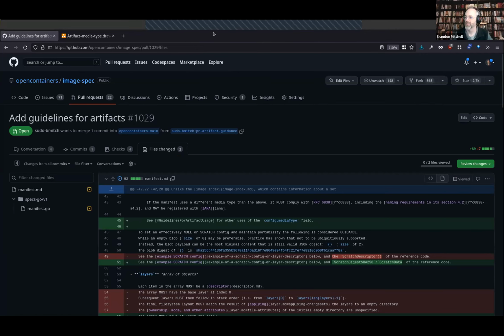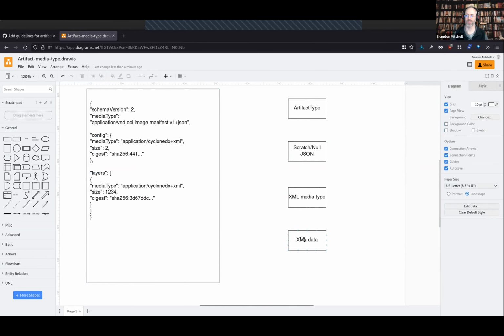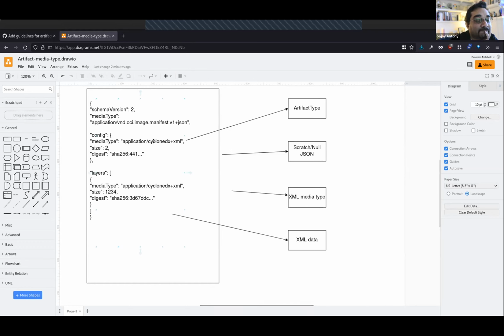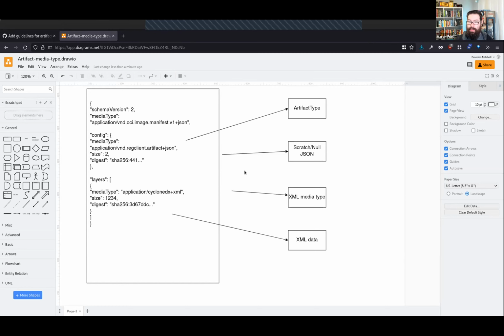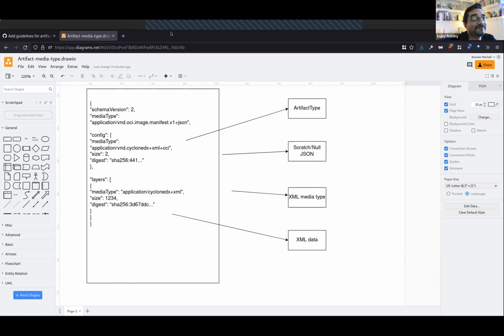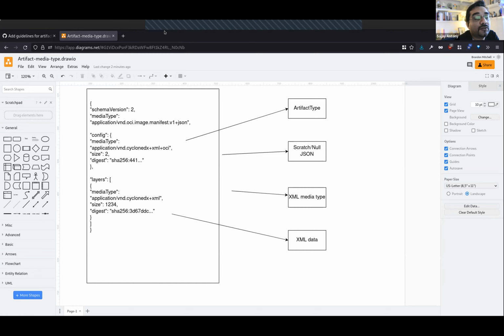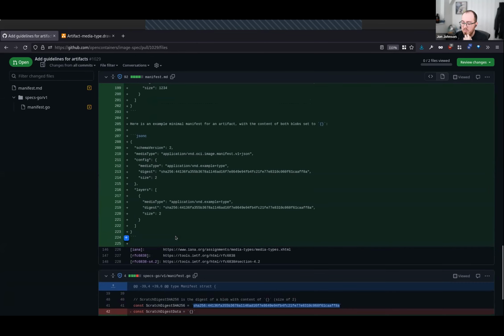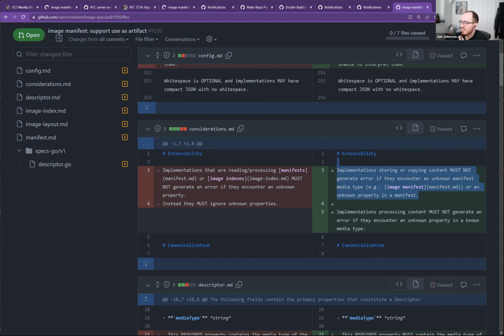OCI Weekly Discussion - 2023-03-16